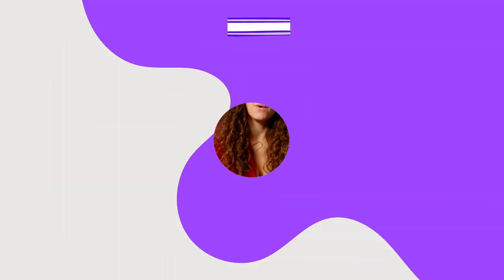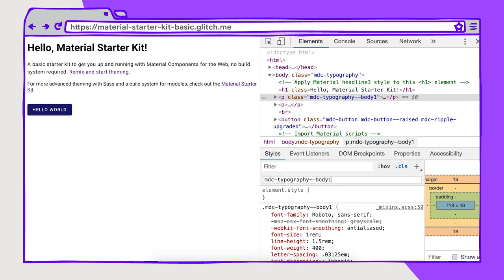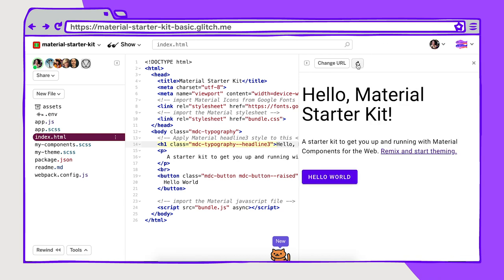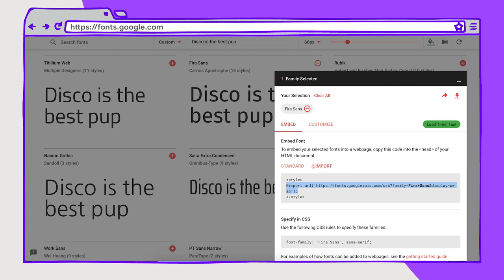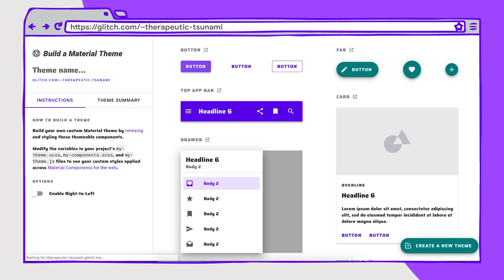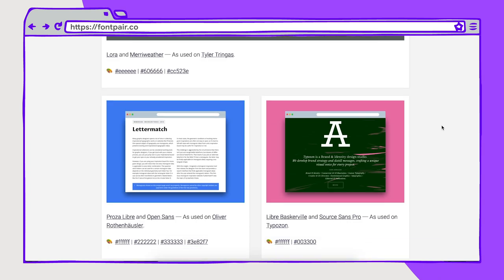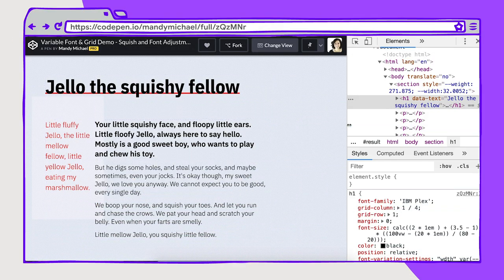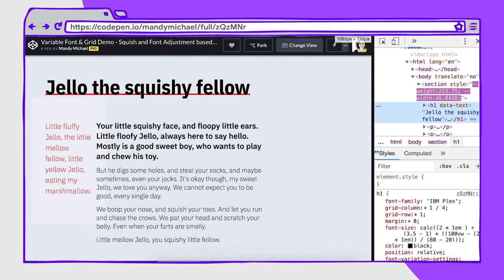Typography and variable fonts - Designing in the Browser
On today’s episode of Designing in the Browser with our host Una Kravets, we’ll be talking about typography on the web and variable fonts.